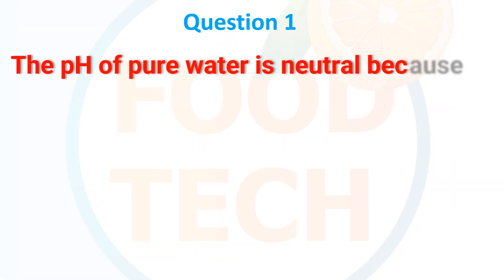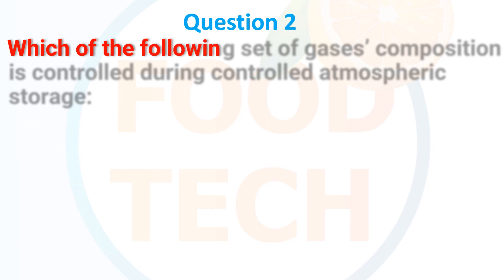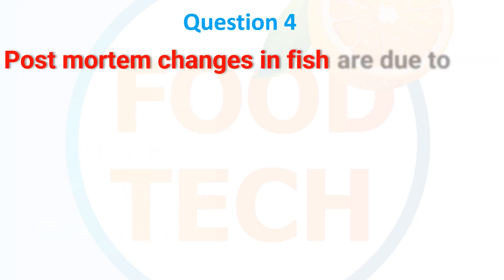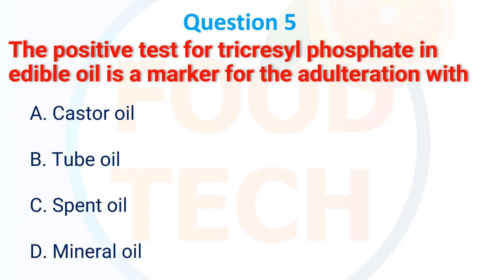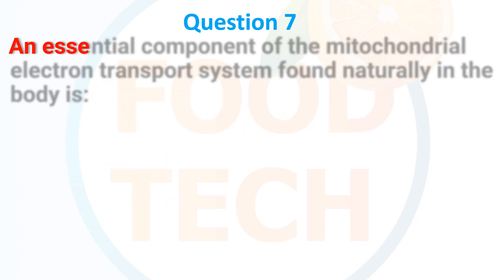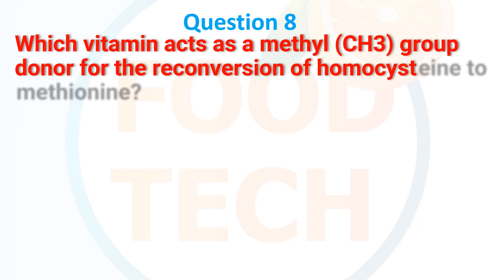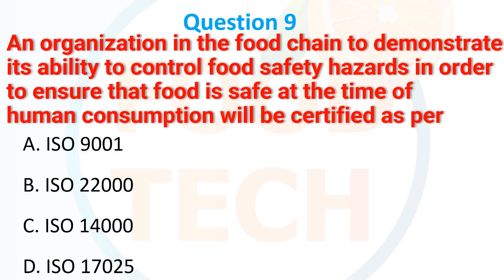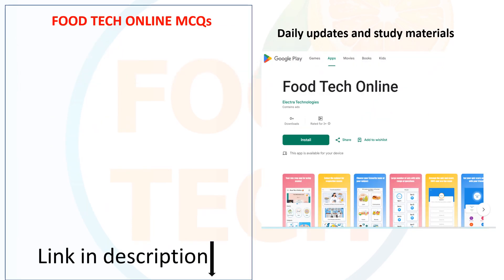Memory-Based Questions Solved | 9th FOOD ANALYST/6th JUNIOR FOOD ANALYST EXAMINATION, 2023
In this video we have solved some Important MCQs for FSSAI Food Analyst Exam & Junior Analyst Exam  Set -1  ➡ Food Laws & Standard of India & International Food Laws